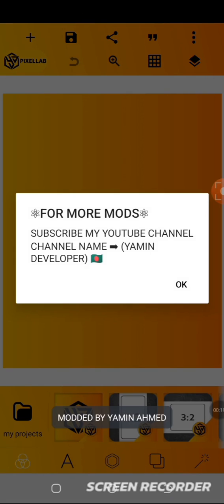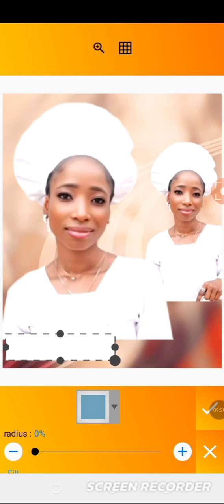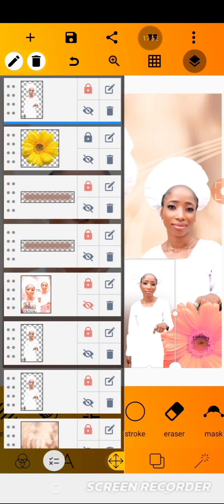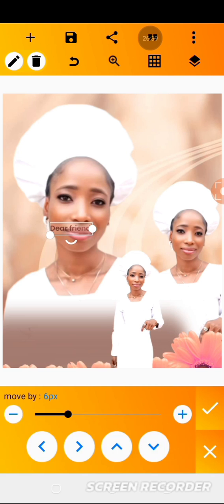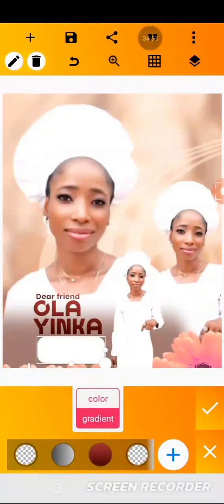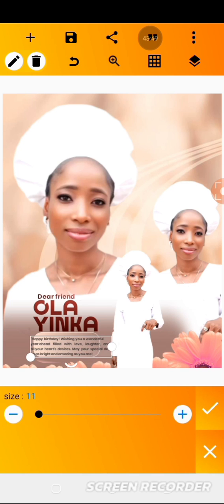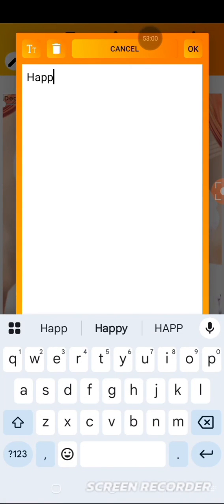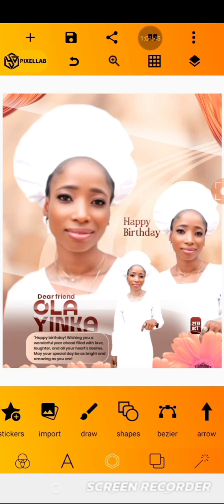October 30, 2025